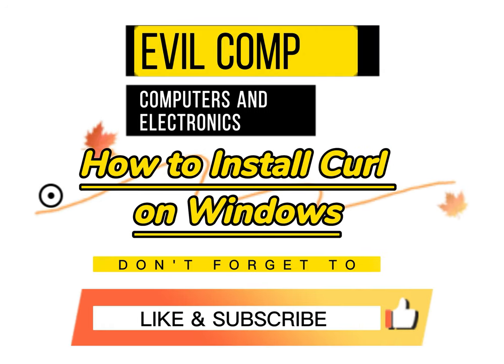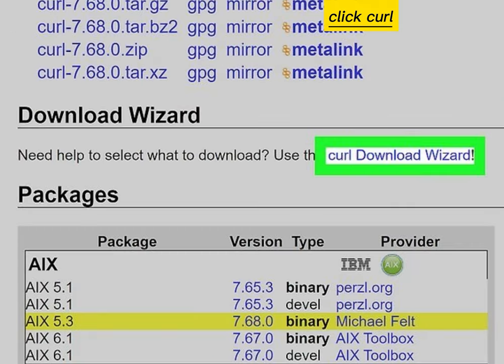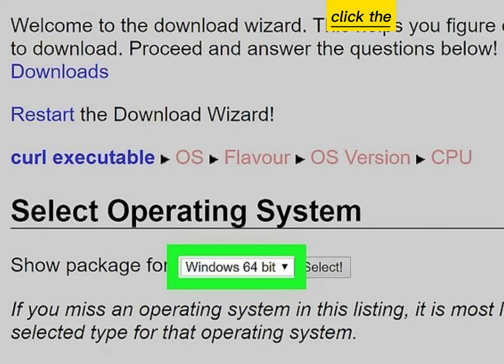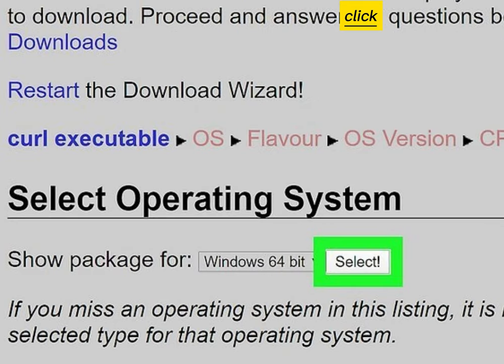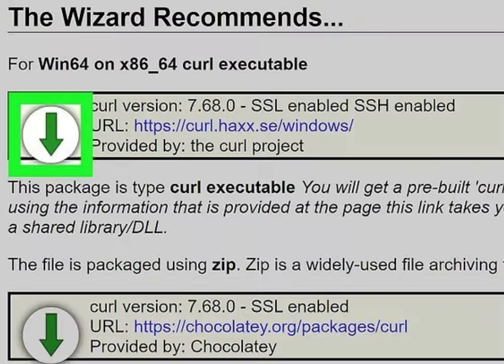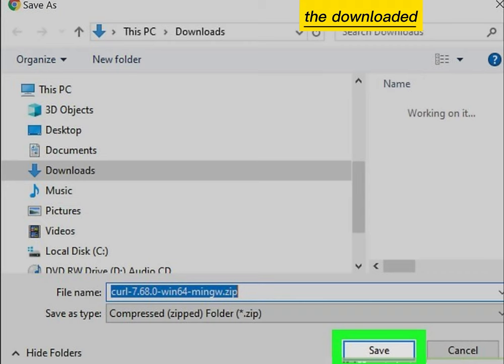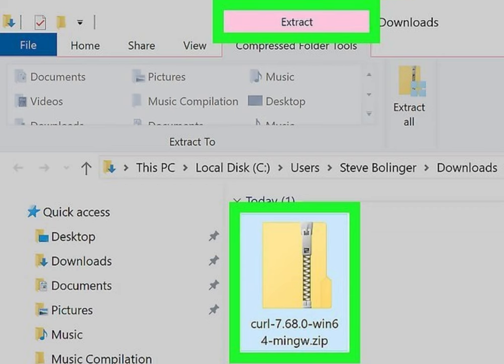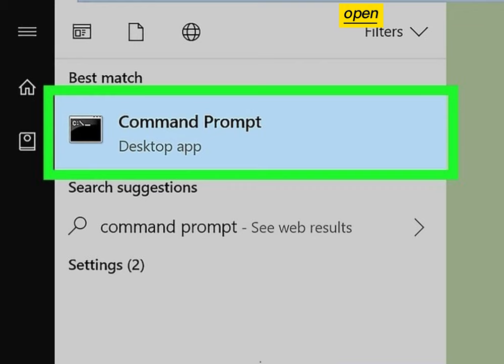How to Install Curl on Windows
cURL is short for Client URL and is a command-line or script used to transfer data.We will show you how to install cURL on Windows.
1-Go to curl.se/download.html in a web browser. cURL is used in command lines or scripts to transfer data.
2-Click curl Download Wizard. You'll see this under the "Download Wizard" header.
3-Click curl executable. This is usually the first listing in the menu.
4-Click the drop-down under "Select Operating System" and select Windows 32 or 64. If your CPU is a 32-bit processor, you'll need to download the 32-bit version; if your CPU is a 64-bit processor, you can download either, but the 64-bit version of cURL will take full advantage of your CPU's benefits.
5-Click Select. This is next to the drop-down menu of available OS-compatible downloads.
6-Select what version you want (only available for certain downloads, like Win32). Some builds of cURL, like with Win32, have different versions. Click the drop-down to select a version.
If "Generic" is available, choose that.
Click Select to continue. You'll be directed to a page of recommended downloads.
7-Click the arrow in the first result. This is usually a link to a download from the official cURL website.
8-Click the build you want. You may have to choose between a 32-bit and 64-bit build again.
9-Save the downloaded file. When your file browser pops up, choose a location to save the file and click Save.
10-Extract the files from the zipped folder. A zipped file will download to the location you specified, and you'll need to unzip the folder to continue.
11-Open the unzipped folder and files and find "curl.exe.". You'll find the root folder in the location you previously specified. And you'll probably find "curl.exe" in the bin folder.
12-Type "cmd" in the address bar of your file browser to launch a command window. You can also type "CMD" in the search area of the Start Menu.
13-Type "curl" into the command window and press ↵ Enter. If you opened the command window from the address bar of file browser while you were navigated in the "bin" folder, command prompt should already have the appropriate address entered.
You should see command prompt return to you commands that you can try with curl.
You can use the curl command on your computer from that specific path. If you type "curl" in command prompt at a path different from where it's located (in the "bin" folder of the unzipped folder), it will not work.